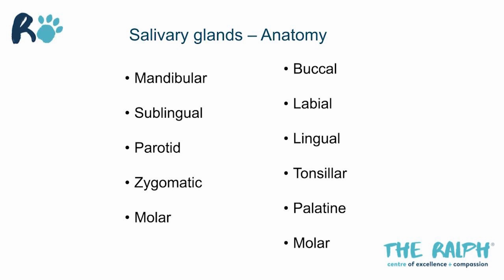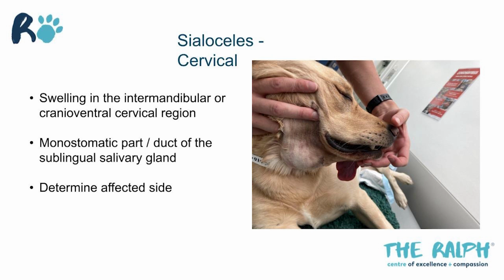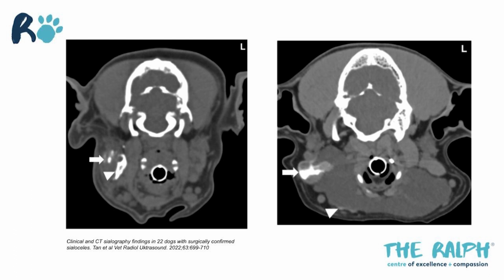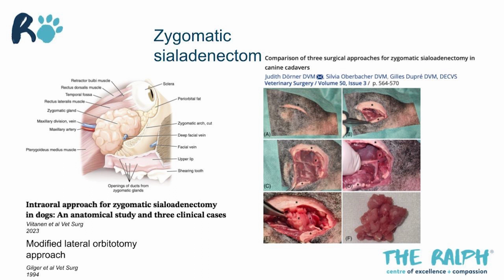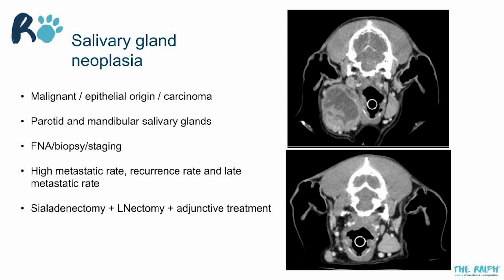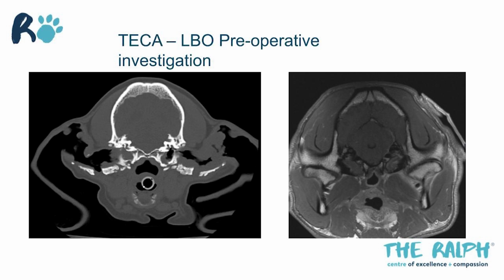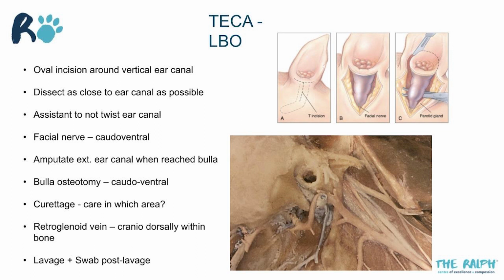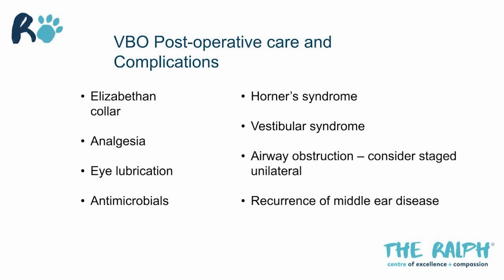Soft Tissue Two-Parter: Surgical Management of Sialoceles and Ear Surgery: TECA-LBO/VBO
In this video, our Soft Tissue surgeon, Eirini, will explore the investigations and surgical techniques for managing common sialoceles. She will also cover the indications for external ear canal surgery, along with the surgical treatment options for otitis externa and middle ear disease.

Keep an eye on our website and social media for all upcoming webinars and events.